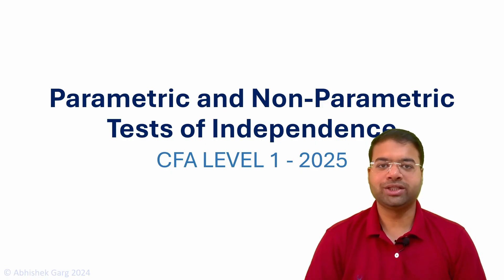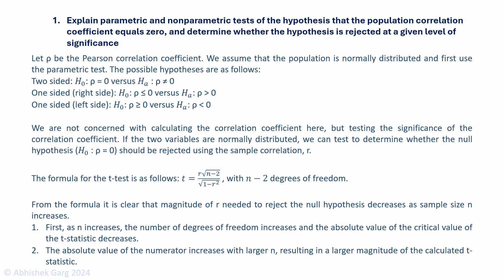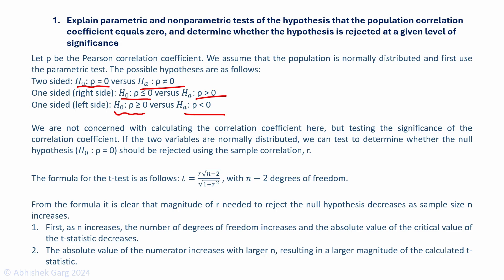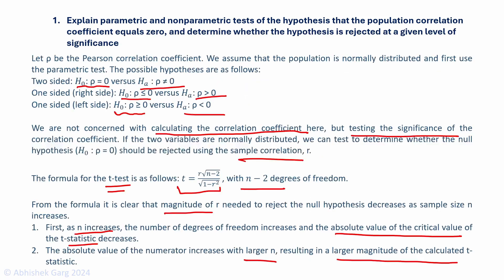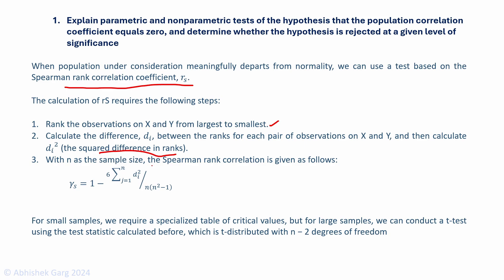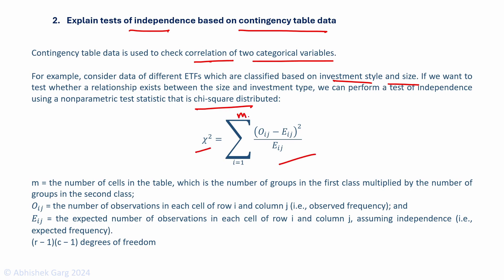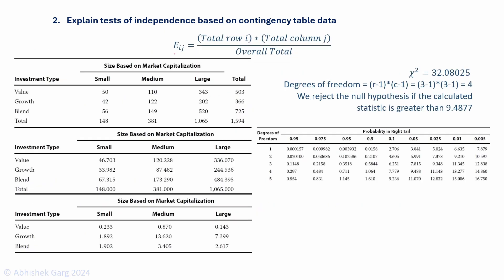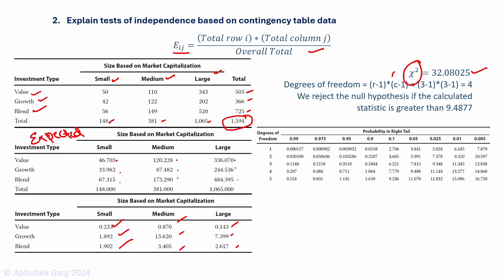CFA Level 1 2025 | QM - Parametric and Non Parametric Tests of Independence | Key concepts